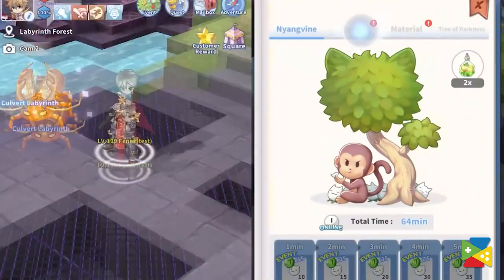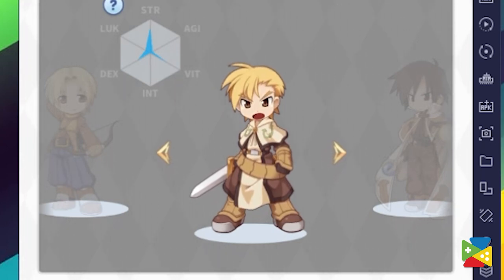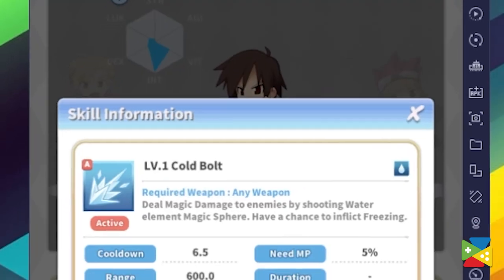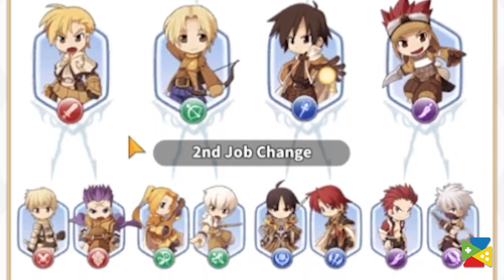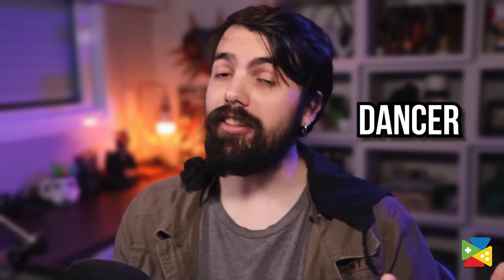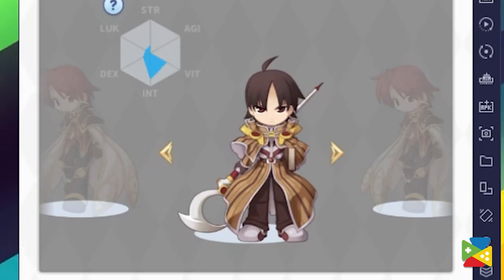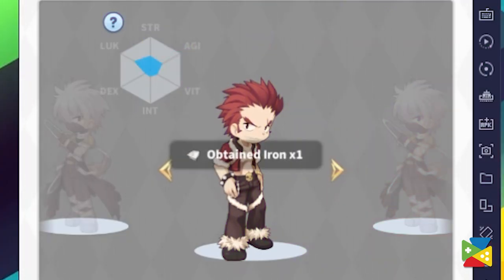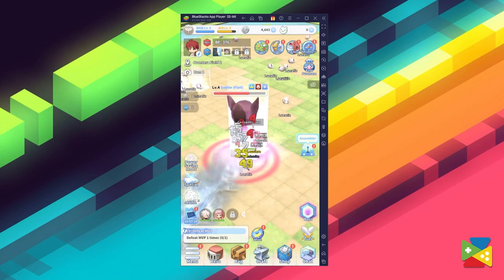Ragnarok: Labyrinth Class Guide | Play on BlueStacks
👉Play Ragnarok Labyrinth on PC with BlueStacks for a smooth and lag-free experience. Play Now

Explore maze-like dungeons with your team and fight the monsters lurking to find hidden treasures and level up. Know more about the Classes and make sure you build a great team that helps you easily conquer difficult challenges.

0:50 🠚 First Job Change
2:45 🠚 Second Job Change
6:20 🠚 Conclusion

FIRST JOB CHANGE

👉Swordsman Class
These characters excel at both defensive and offensive capabilities. Their skills are a mix of warriors and tanks, which makes it a good choice for new players. They can gain additional Magic Defense and Magic Resistance too.

👉Archer Class
They're a perfect choice if you want to play PvP using more manual gameplay and deal insane DPS.

👉Magician Class
They are heavy damage dealers that can also crowd control the enemies. They use the 4 different elements present in nature to target and stun the enemies.

👉Thief Class
These highly mobile characters can move at very high speeds and deal insane physical damage to the enemies.

SECOND JOB CHANGE

👉Knight Job
The first job transfer option for Swordsman characters are sturdy warriors who can stand between multiple enemies and deal with mixed damage that cannot be mitigated.

👉Crusader Job
They are pure Tanks that can not only deal with annoying damage dealers of enemies but also protect the backline from the pesky Thieves. Their active ability deals Physical damage to all enemies in a designated area and inflicts the Silence debuff to enemies that are hit.

👉Dancer Job
Dancer is the first job transfer option of Archer characters. They are stated to be the healers and buffers in the game and can amplify the ally's combat speed through songs and dance.

👉Hunter Job
They are more offensive and resemble the Archers we see in other MMORPG titles. They are swift and deal a good amount of damage. Great for killing bosses in-game.

👉Sage Job
The first job transfer option for Magician characters. They are the master of all abilities and experts in dealing physical and magical damage to enemies.

👉Wizard Job
The first job transfer option for Magician characters, they are classified as long-range damage dealers and are capable of transforming basic attacks into high damage-dealing abilities.

👉Rogue Job
The first job transfer option for Thief characters. They can steal the skills of other classes and jobs and make good use of them to excel in long-range combat.

👉Assassin Job
The first job transfer option for Thief characters is notorious for poisoning the targets with their weapons and abilities and is quite deadly in dealing high damage in a few seconds.

About Ragnarok Labyrinth NFT
Ragnarok Labyrinth NFT is a role-playing game role-playing Gravity Game Link. Explore the maze dungeons to find hidden treasure chests from lost city battles. Face monsters in These dungeons in a battle to survive. Conquer each new challenge and move to the next as each new level comes with a more complex battle and goal.